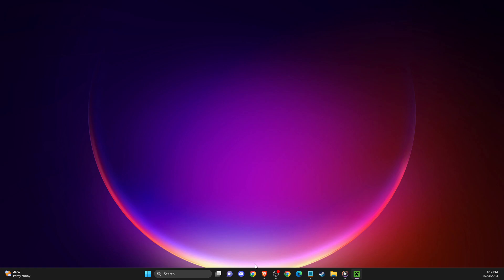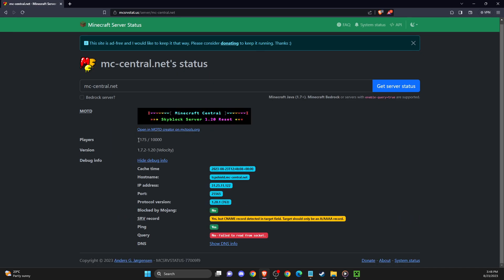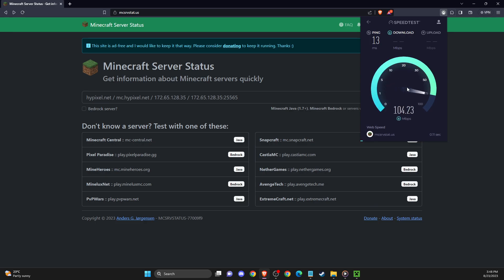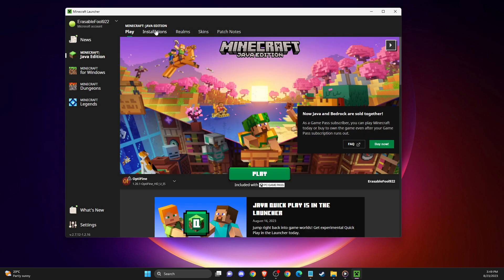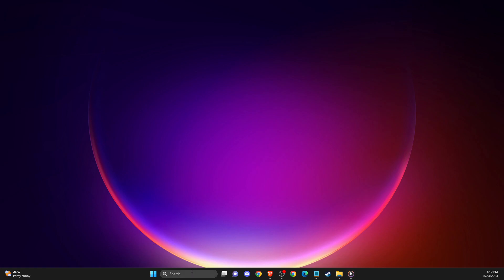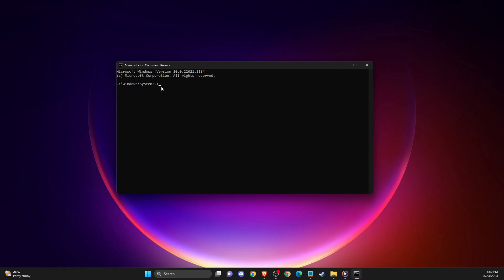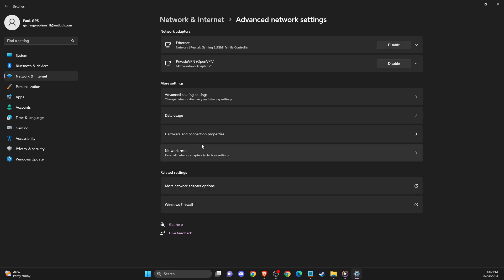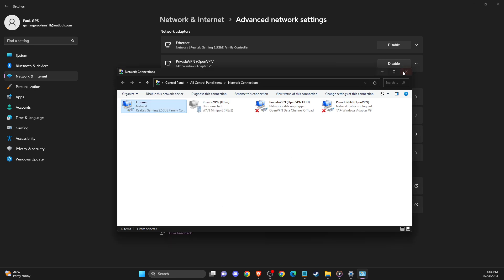How To Fix Minecraft Error Code L-401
In this video I will show you How To Fix Minecraft Error Code L-401 It's really easy and it will take you less than a minute to do it!